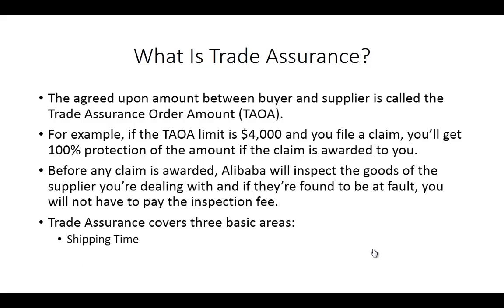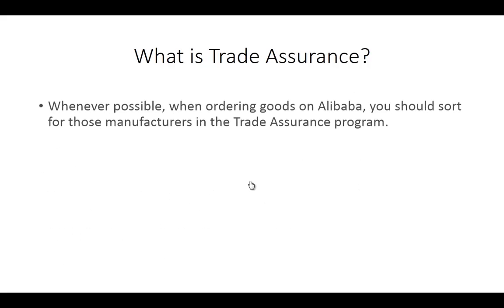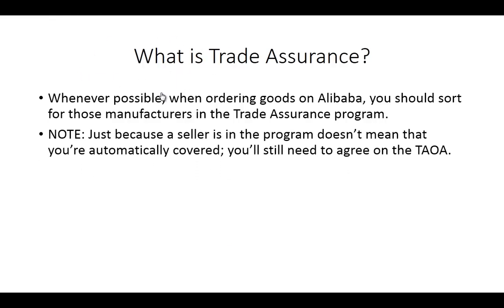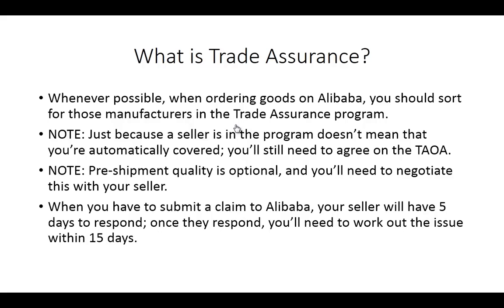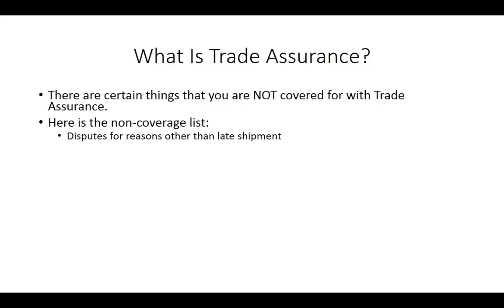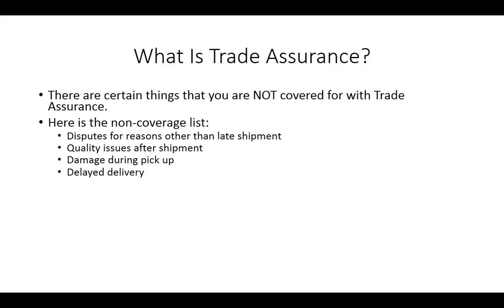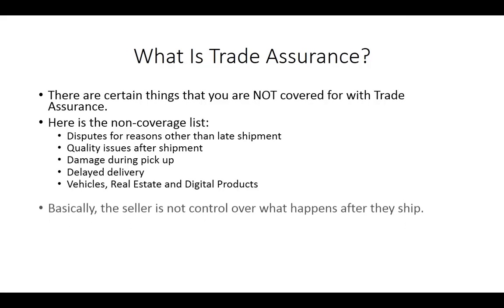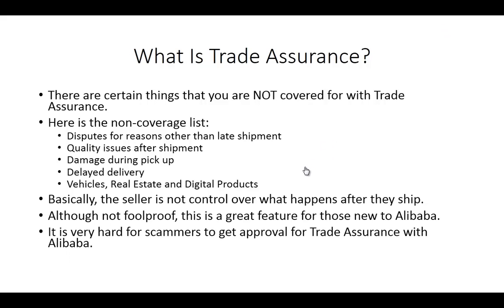Alibaba Profit System -01- Setting Up Your Alibaba Account Trade Assurance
Alibaba Profit System -02- Finding A Product To Sell